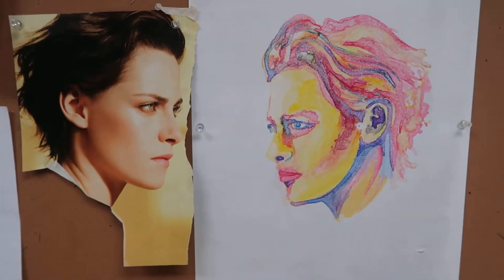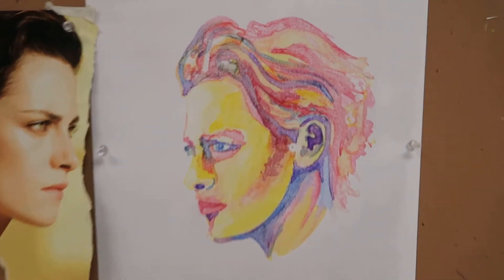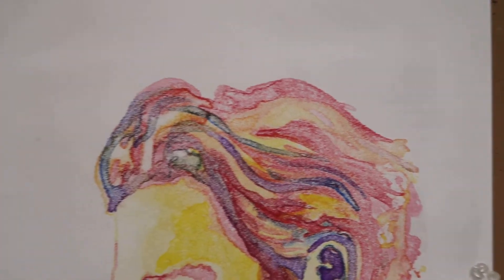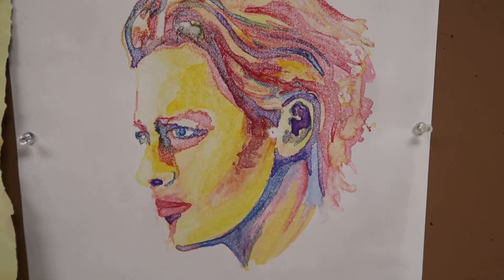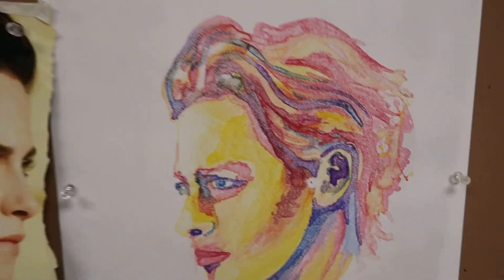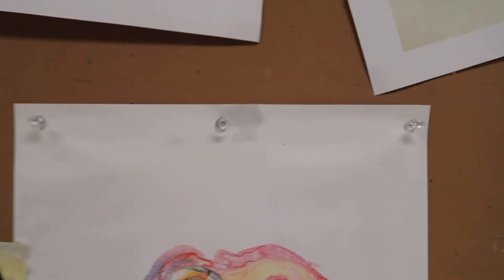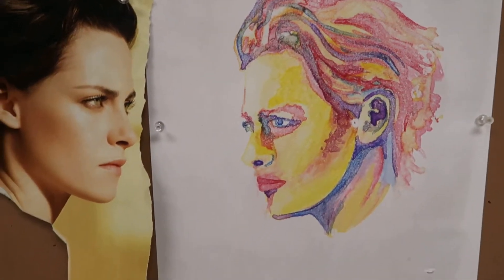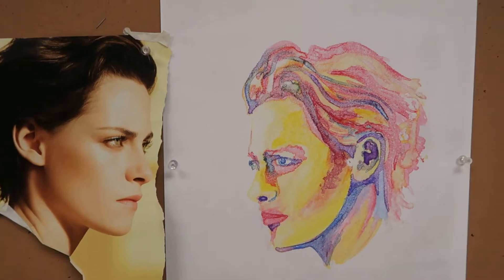WCmonotype4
Printmaking option 2 demo 4